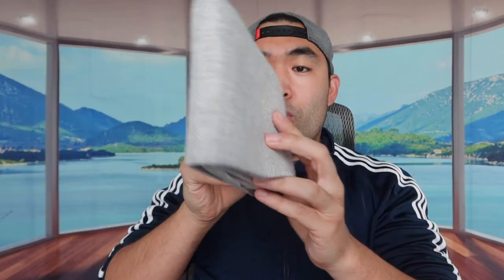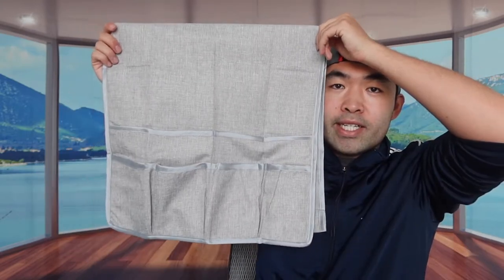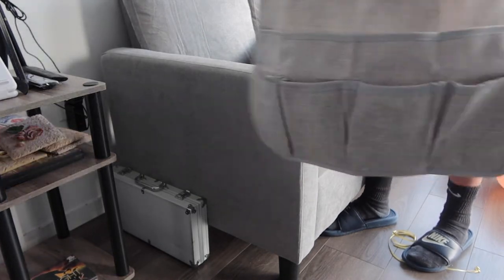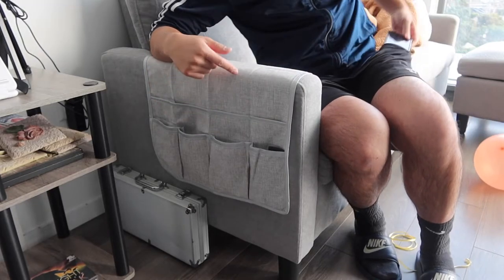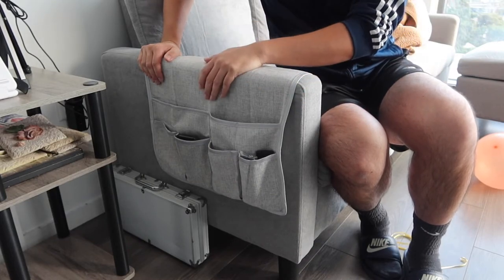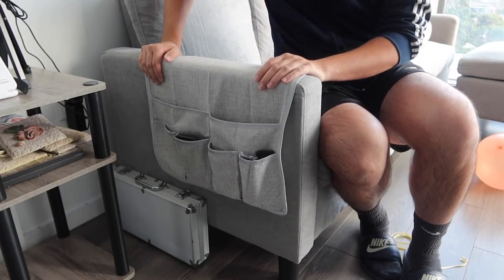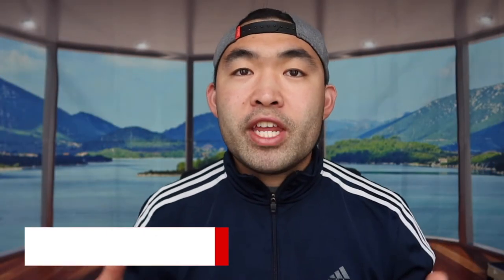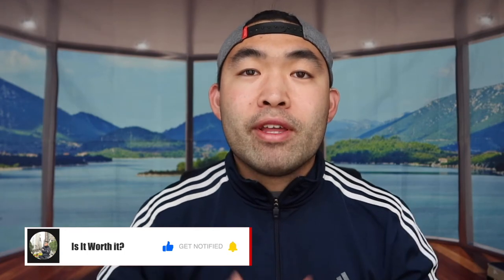Should You Buy? Joywell Armchair Caddy Remote Control Holder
Are you in search for the best Remote Control Holder for your sofa or chair? Check out the video to find out if this product is for you!

If you want:
Joywell Armchair Caddy Remote Control Holder
Shintenchi Convertible Sectional Sofa